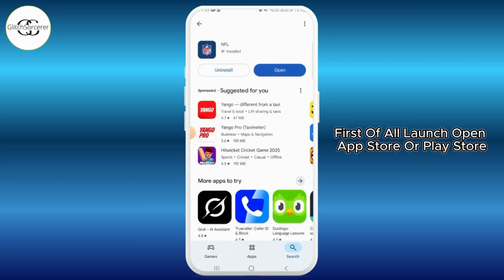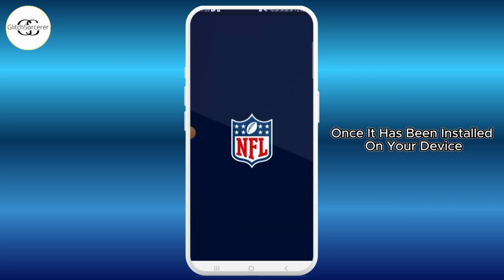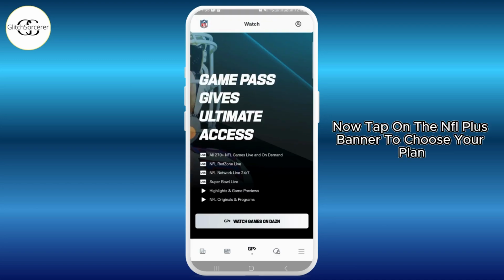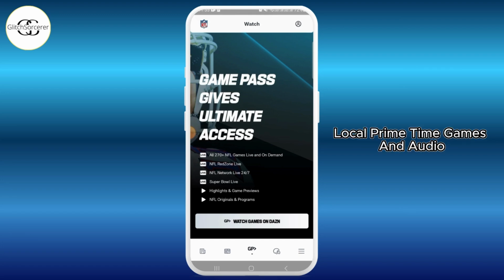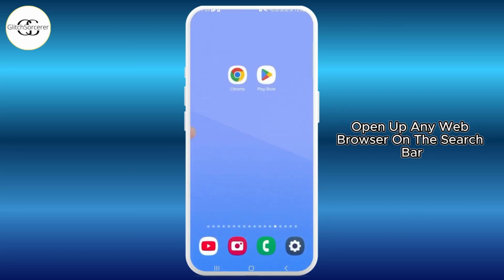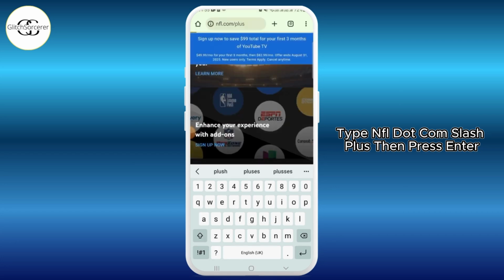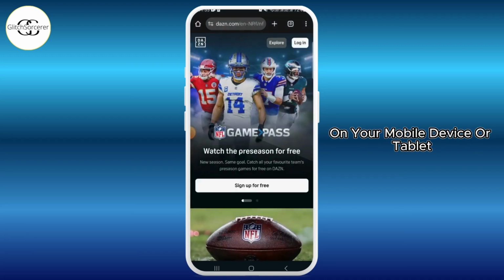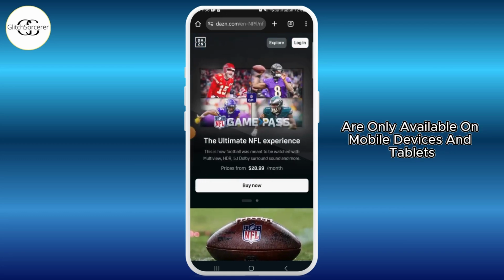How to Access NFL+ 2025 – Stream Live Games & Replays Easily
Want to watch NFL+ live in 2025? This quick tutorial shows you how to access NFL+ on your TV, phone, or tablet so you can stream live games, replays, and highlights without any hassle. Perfect for NFL fans who want all the action in one place.

✅ In this video, you’ll learn:

How NFL+ works in 2025

Step-by-step guide to accessing NFL+ on multiple devices

Tips for streaming live games and replays efficiently

How to maximize your NFL+ experience

⏱️ Timestamps:
00:05 – Introduction to NFL+
00:25 – Step-by-step access guide
00:50 – Tips for live streaming and replays

Never miss a game — learn the easiest ways to access NFL+ and enjoy every matchup this season.